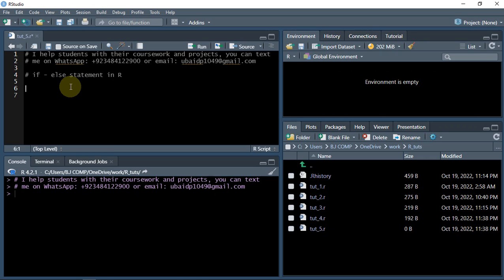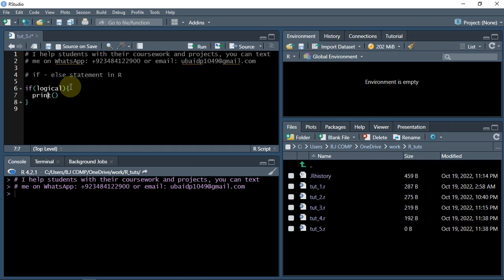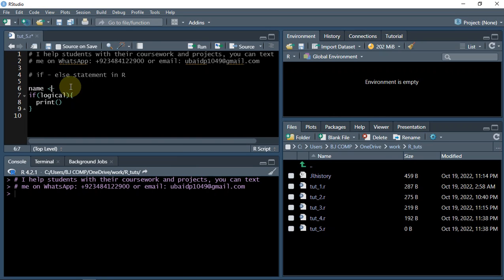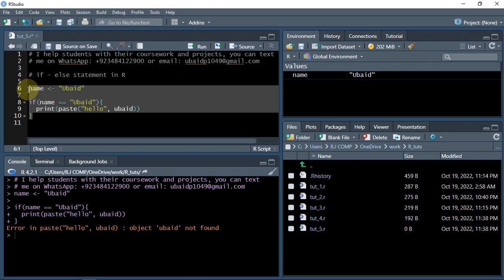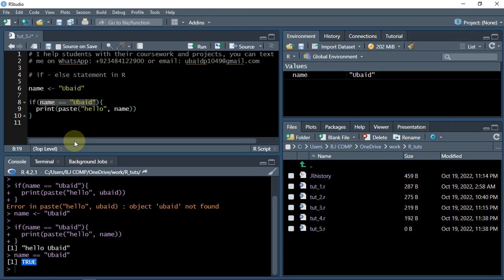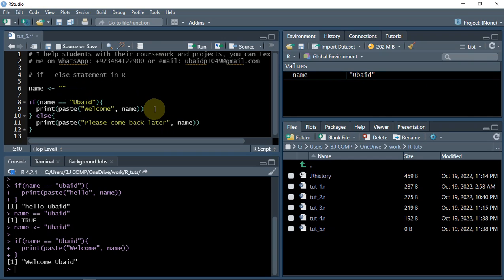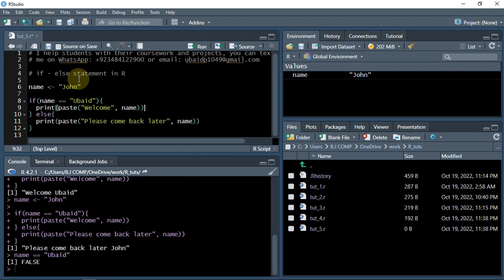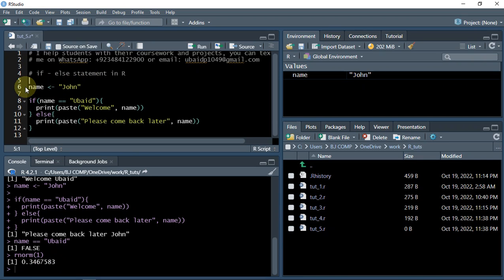R Programming Tutorial # 5 | If Else Statement in R studio | Coursework help for R | UBprogrammer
data exploration,
training,
feature engineering,
data science training,
r tutorial,
language,
r course,
machine learning,
data science,
data analysis,
machine learning with r,
data scientist,
data visualization,
tutorial,
research,
data science with r,
statistics,
quantitative,
visualization,
data science tutorial,
data,
r studio assignment help,
assignment help,
r studio,
assignment writing services,
r tutorial,
data visualization,
visualization,
r course,
data exploration,
data analysis,
data scientist,
r programming tutorial,
tutorial,
training,
feature engineering,
r programming course,
programming,
data science,
r programming,
r (programming language),
machine learning,
language,
data science with r programming,
r markdown,
rmarkdown,
markdown,
rmarkdown html,
r markdown report,
r cran,
r language,
r code,
learn r,
rstudio,
r for ecology,
r programming,
r programming language,
machine learning,
dynamic document,
r tutorial,
data mining,
r for data science,
r statistics,
statistical learning,
data analysis,
data analytics,
r programming tutorial,
reports,
tutorial,
leanring,
data science,
data,
ecology,
simple r,
statistics,
cheat sheet,
statistical,
ggplot,
ggplot2,
greg martin,
programming,
r programming,
data visualisation,
data visualization,
tutorial,
tidyverse,
statistical analysis,
quantitative analysis,
rpart,
rpart.plot,
rpart tuning,
parameter tuning,
recursive partitioning,
r cran,
tree pruning,
categorical target,
cp parameter tuning,
rpart classification,
complexity parameter,
training,
titanic dataset rpart,
prediction,
data mining,
supervised learning,
data science,
decision tree learning,
c4.5 algorithm,
classification,
tree induction,
ma322,
titanic dataset,
machine learnig,
testing,
computer,
machine learning in r,
gini tree,
r (programming language),
dplyr,
dplyr filter,
dplyr pipe,
dplyr mutate,
dplyr arrange,
dplyr tutorial,
r model,
sports betting,
r pipe,
r help,
r tutorial,
r functions,
tidyverse,
tidy verse,
r tidyverse,
tidyverse datacamp,
tidy r,
tidyverse time series,
dplyr,
tidyverse exploratory analysis,
data science,
rstats,
rstudio,
data analysis,
rstudio tutorial for beginners part 1,
purr,
rstudio data analysis,
r studio,
r script,
rnotebook,
rmarkdown,
r notebook,
r tutorial,
r programming,
data manipulation,
grammar of data manipulation,
statistical analysis,
statistical data analysis,
statistical tests,
statistical,
statistics,
data analysis,
statistical data science,
statistic,
analysis,
artificial intelligence,
stats,
categorical,
hypothesis testing,
data types,
correlation,
quantitative,
data science,
epidemiology,
research,
methodology,
data,
t test,
f test,
t-test,
p value,
numeric,
anova test,
f test,
anova one way,
anova example,
anova analysis,
one way anova,
david longstreet,
educational,
analysis of variance,
statistics,
p-value,
p-values,
probability value,
p-value explained,
p value interpretation,
p-value statistics,
simple,
understanding p-value,
p value interpretation example,
statquest,
explained,
what is a p value what does it tell us,
understanding null hypothesis and p value,
understanding p values in hypothesis testing,
tutorial,
atmypace,
clearly explained,
UBprogrammer,